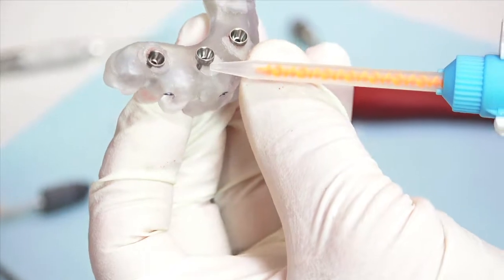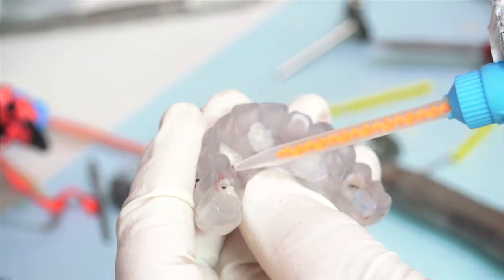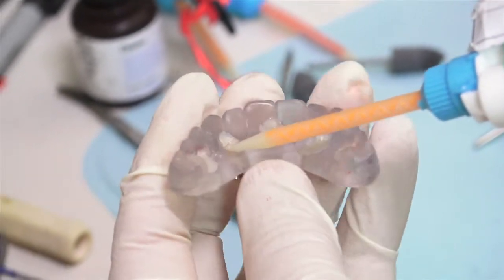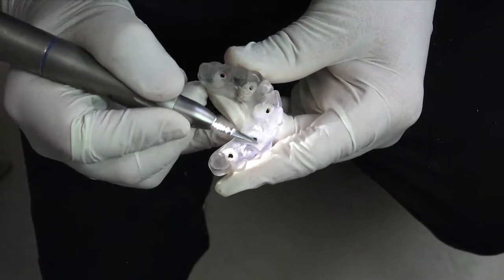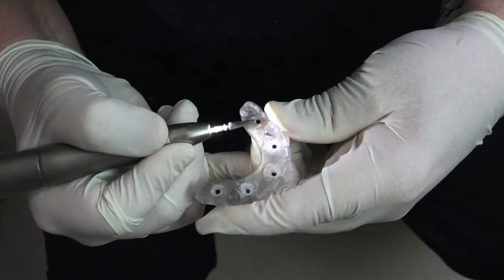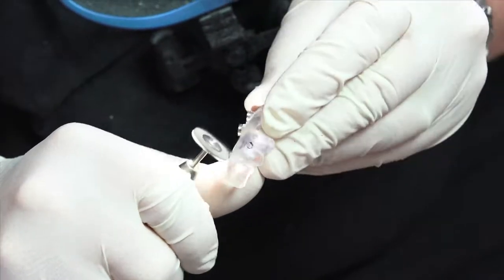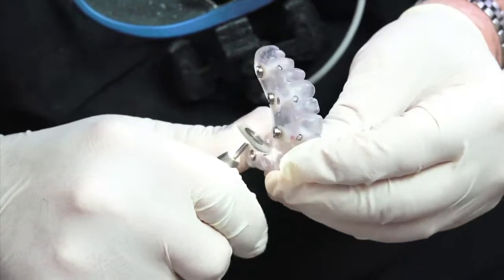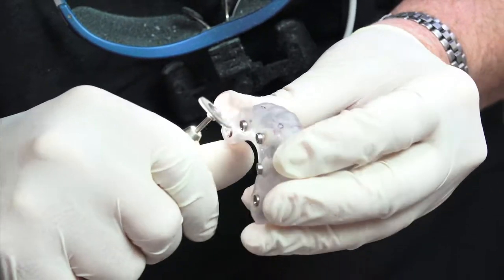nSequence Guided Prosthetics - Step 22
An instructional video for dental clinicians using the nSequence Fully Guided Prosthetics System for immediate full-arch reconstruction. Step 22 demonstrates how to finalize the clear duplicate bridge.